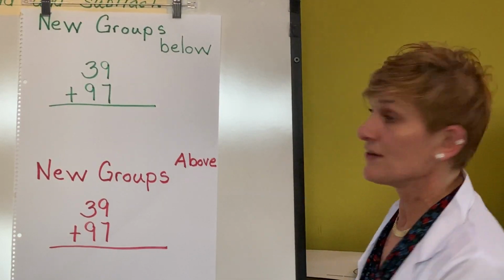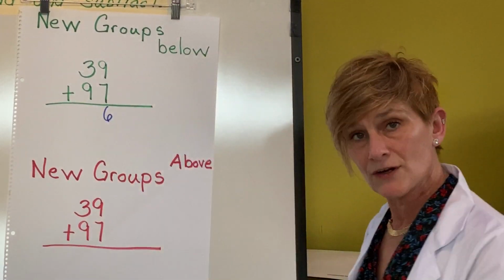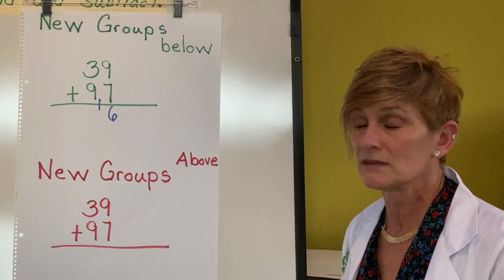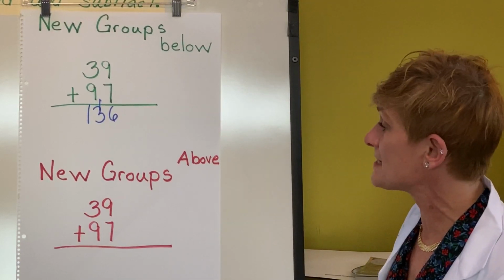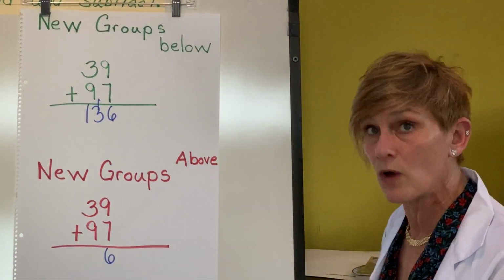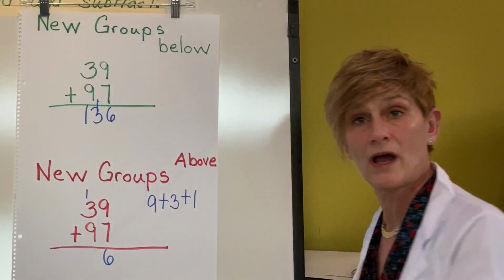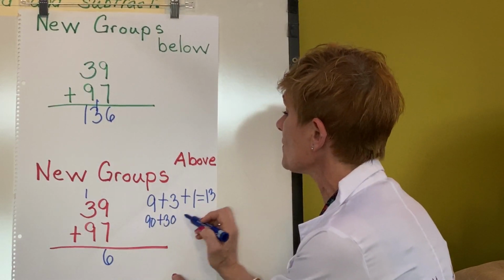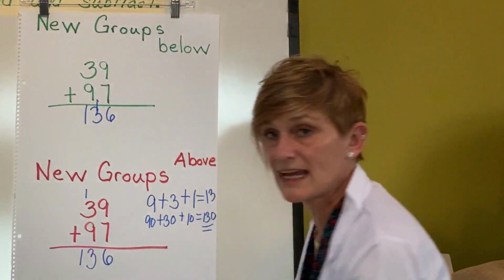Mrs. Seitz's Math Review Part 2 03 30 20